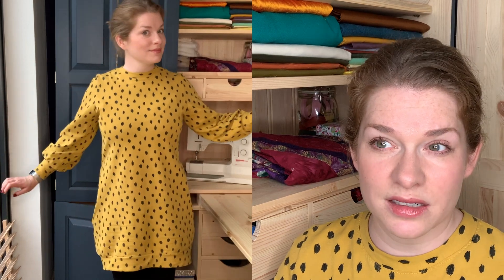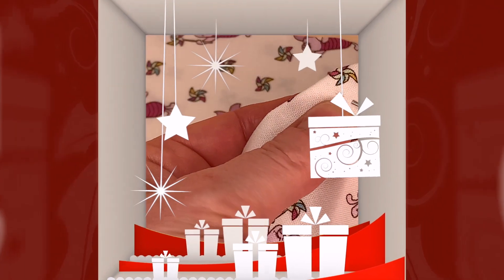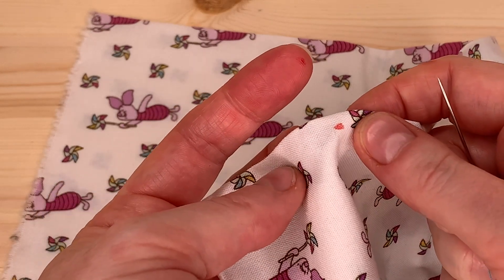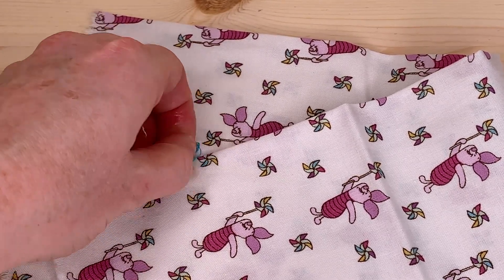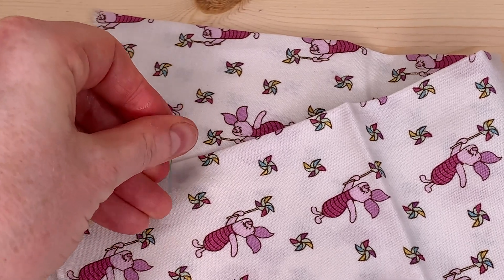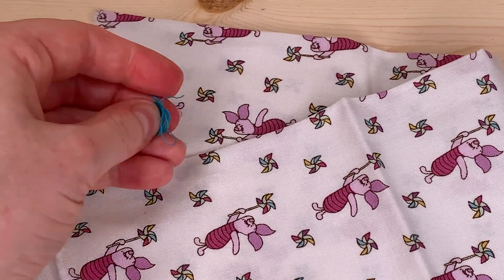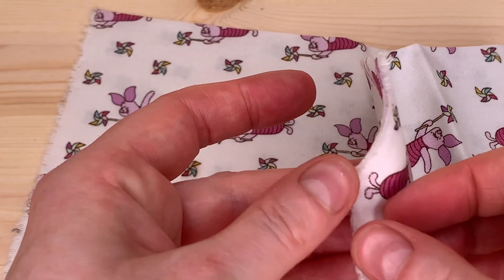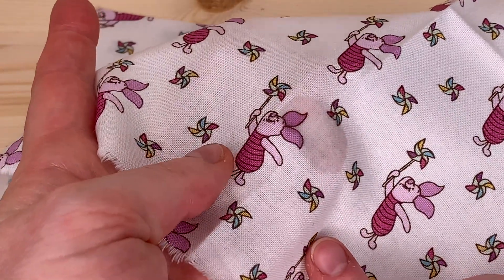December 5th - Sewing Tip Advent Calendar 2020!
Day five of my sewing tip advent calendar for 2020 - each day reveals a new sewing tip/ trick or hack!

MUSIC

Intro Music 'At the Fair' by the Green Orbs from the Youtube Library
Sleigh Bells Sounds from SoundEffectsFactory on Youtube
Advent Calendar animations from Enchanted Media